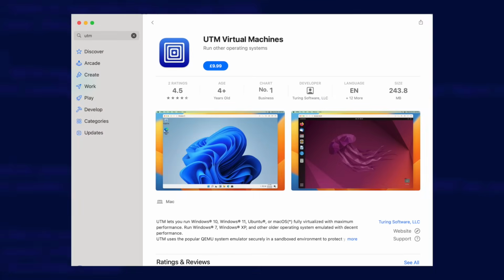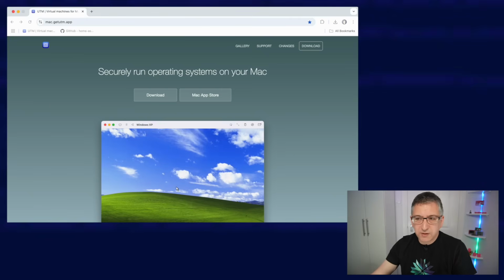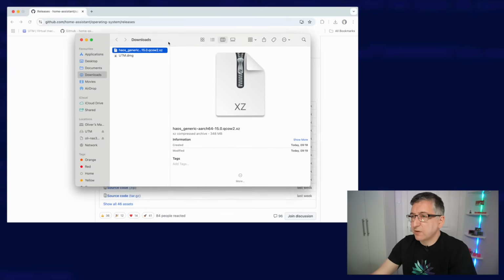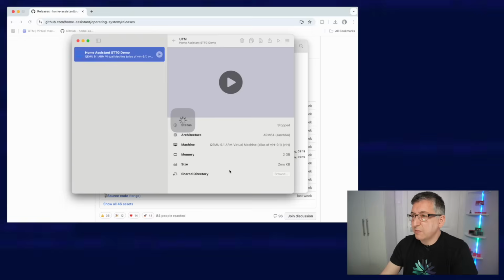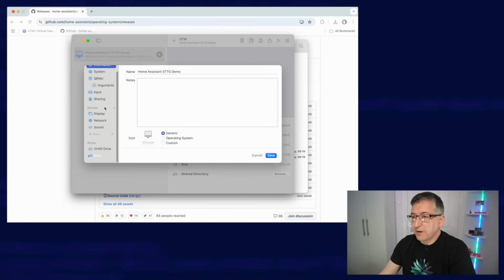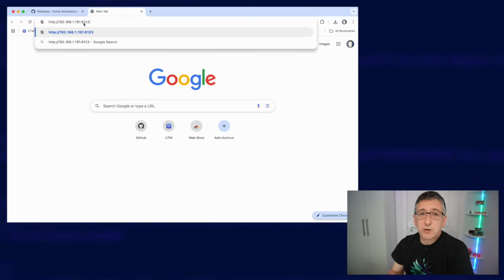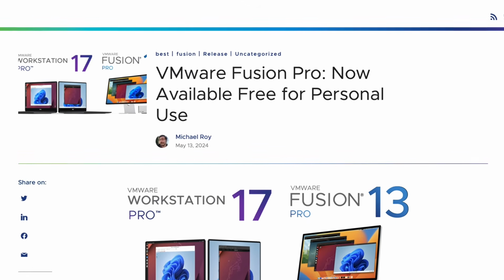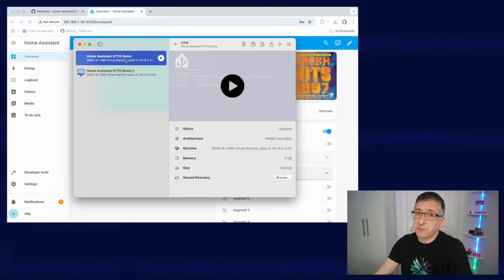Install Home Assistant on Apple Silicon macOS FREE using UTM - (M1/M2/M3/M4 MacBook)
Have you got an Apple MacBook or Mac Mini with Apple Silicon (M1, M2, M3, M4, etc…)? Do you want to play around with Home Assistant without buying extra hardware like a Raspberry Pi? Well I have the solution for you! In this tutorial I’ll walk you through installing the virtualisation software UTM, downloading the correct Home Assistant boot image, and creating and configuring your first Home Assistant virtual machine.